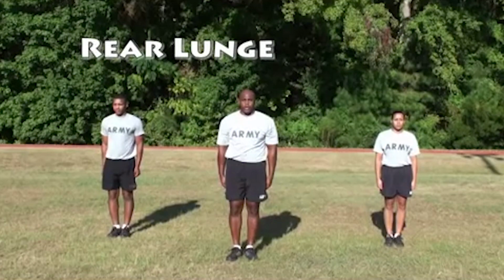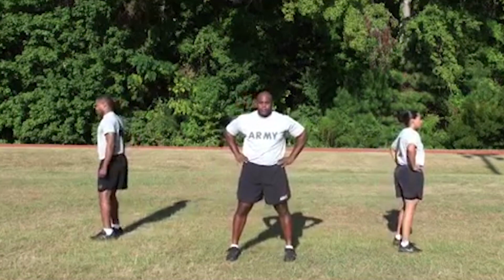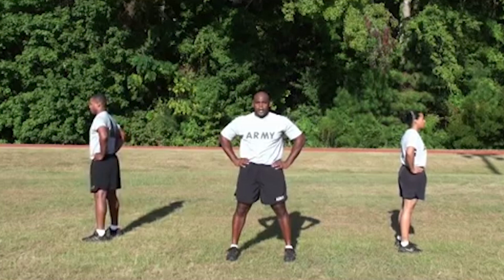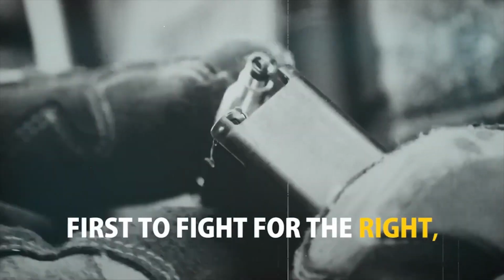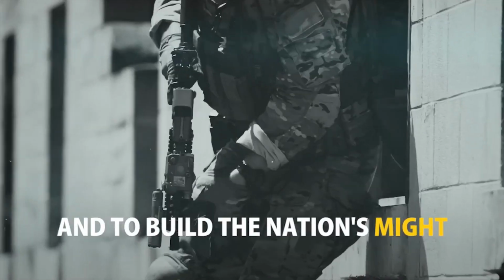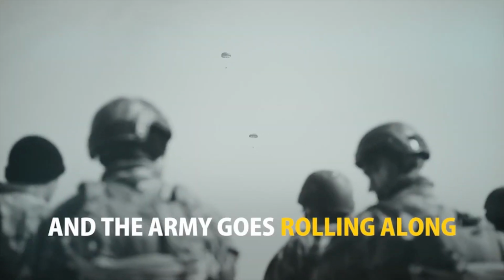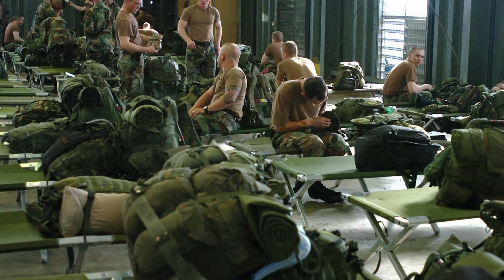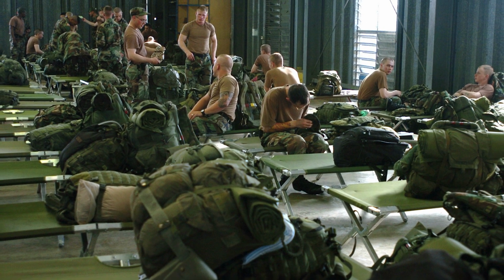Boot Camp: Reception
This is the first in a series about the different stages of Boot Camp. I'm talking about reception in this video, the first week of Basic Combat Training. I went to Fort Sill, OK, and this was my experience there in the period before Red Phase started.

How was your Basic Training? Where did you go?

Thanks to Pixabay for the stock images.